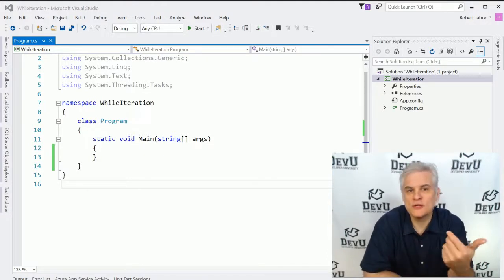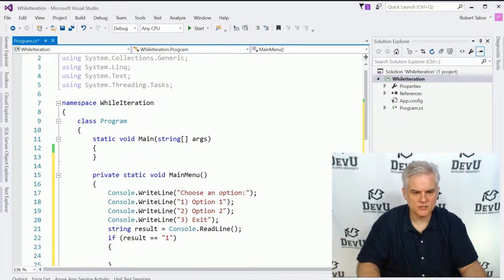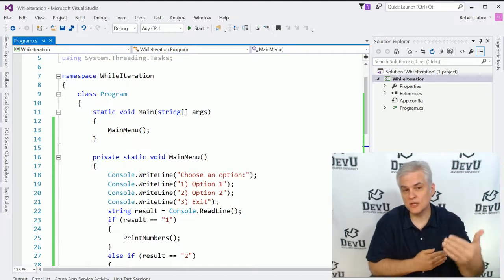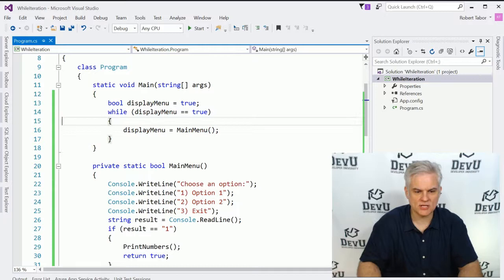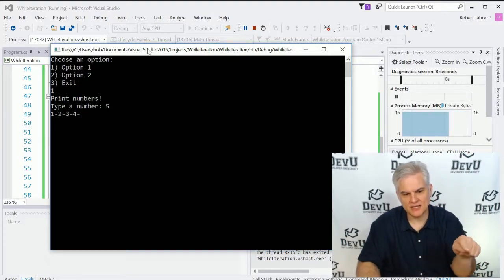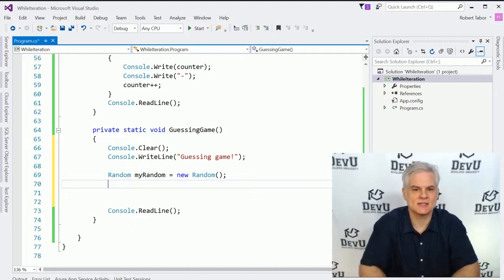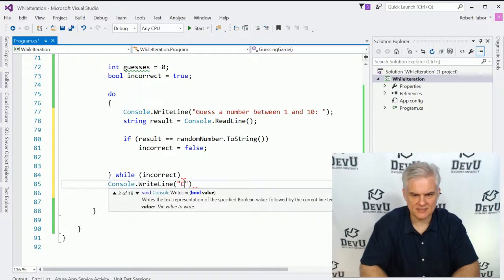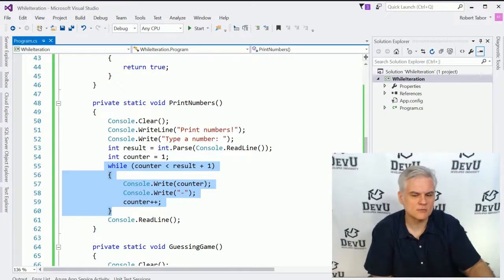Bob Tabor - 2019 - While Iteration Statement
WHILE ITERATION STATEMENT / Publisher: Developer University / Copyright: © Microsoft / Series: Microsoft Virtual Academy / Year: 2019 / Course: C# Fundamentals For Absolute Beginners / Lesson: 10 / Instructor: Bob Tabor